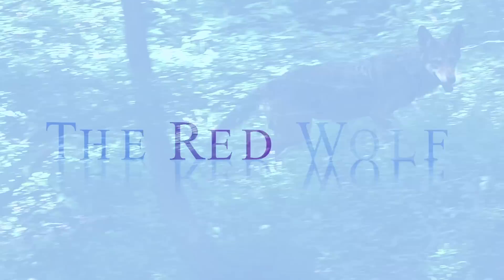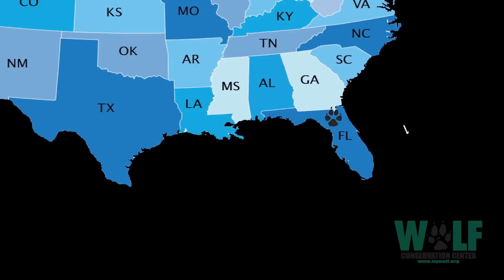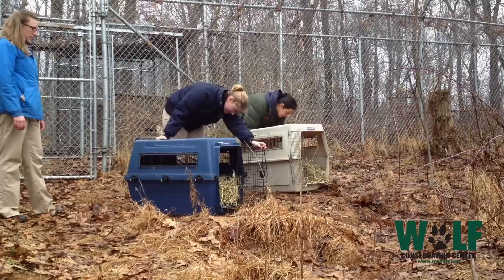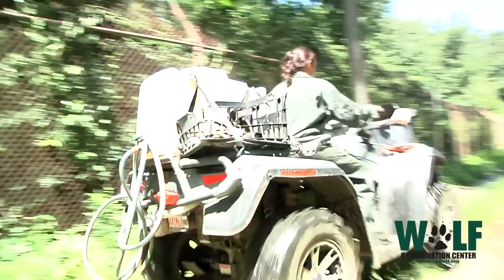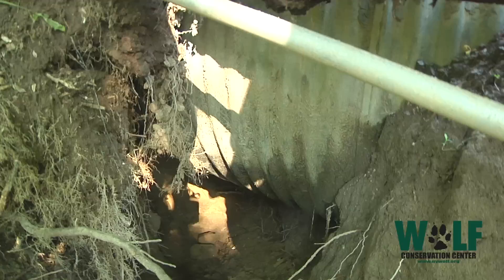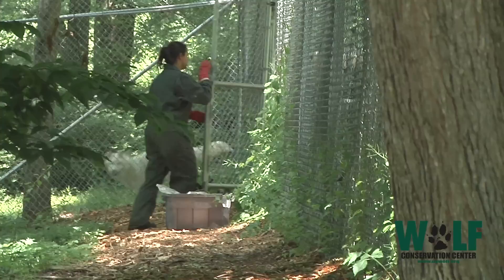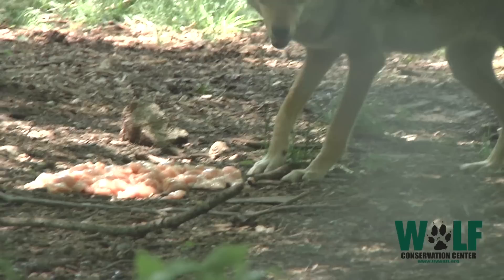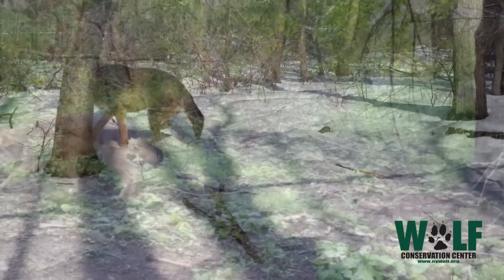American Pride - The Red Wolf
The Wolf Conservation Center introduces you to the critically endangered Red wolf and our efforts to recovery them.

This video was produced by Brooklyn College TVR Department and directed by Jordan White and Dexter David.

To learn more about the WCC's participation in Species Survival Plans to save critically endangered wild wolves, please visit the WCC website/blog